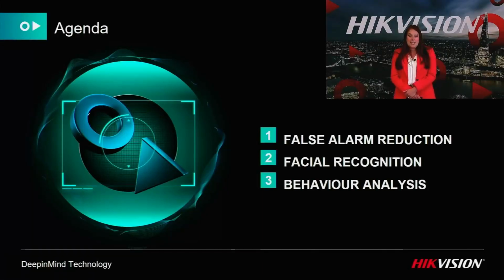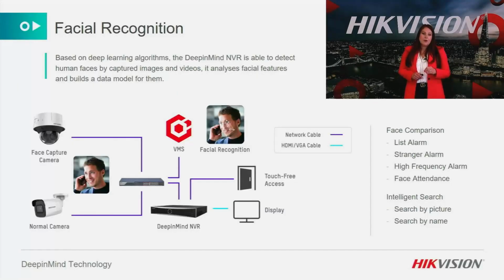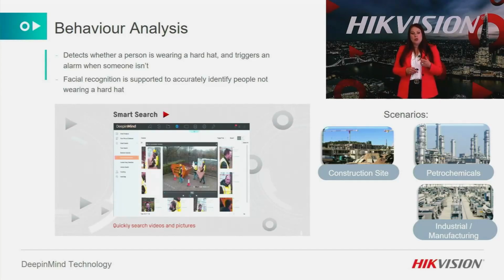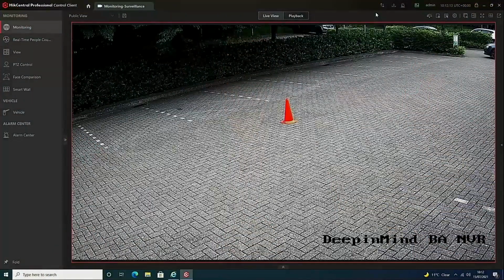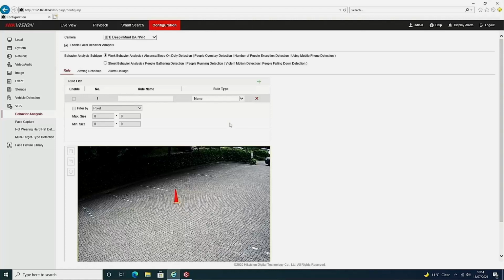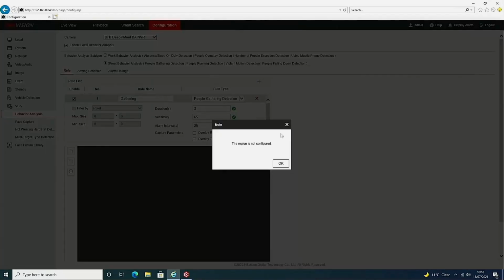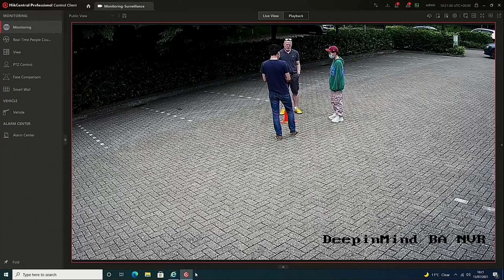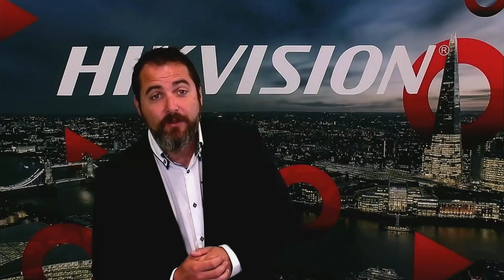Introduction to DeepinMind Technology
mbedded with high performing GPUs and industry-leading Deep Learning algorithms, a Hikvision DeepinMind Series NVR outthinks and outperforms any of its kind. Boasting up to 90 percent accuracy in false alarm reduction and intelligent facial recognition technology, human intervention can be reduced to the bare minimum. And it’s evolving. As the training data increases, the accuracy gets higher.